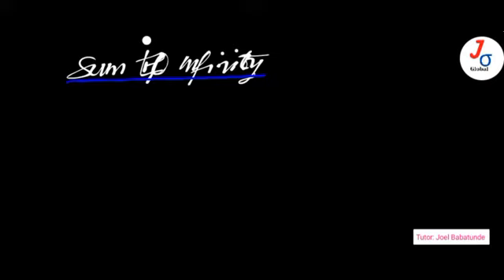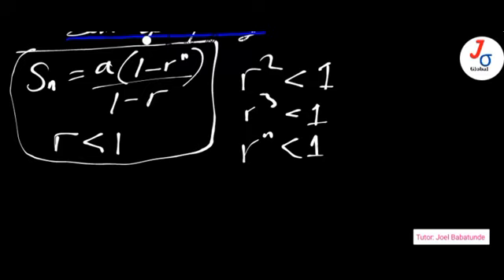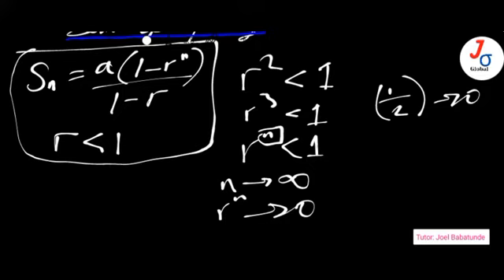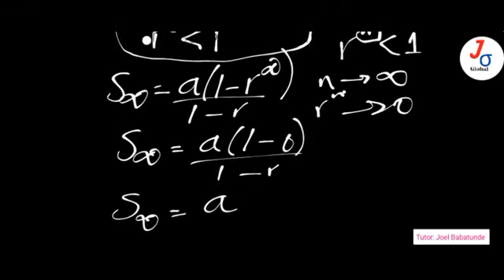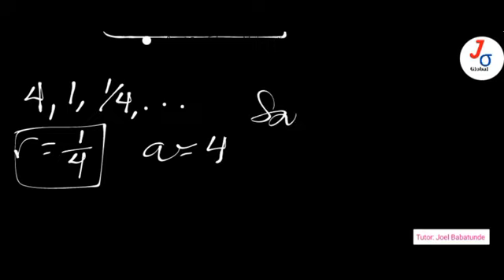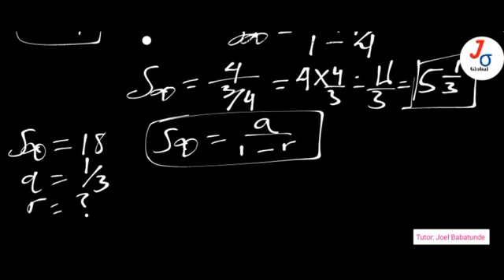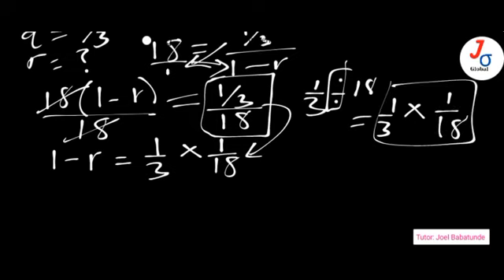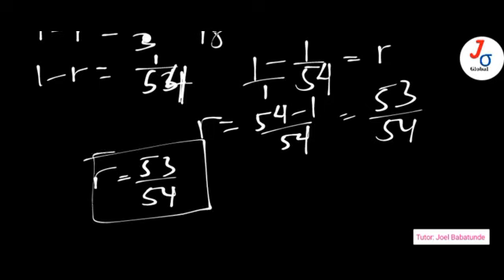Sum to Infinity (Ep. 12)